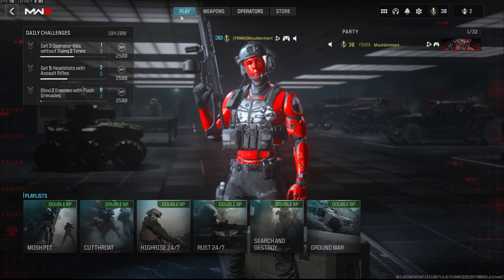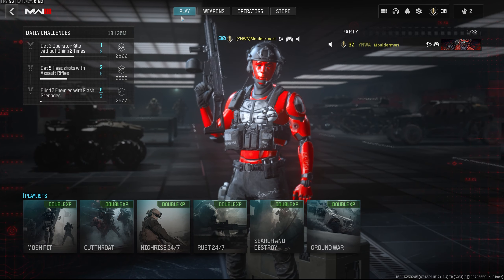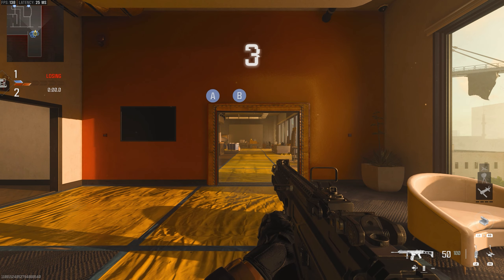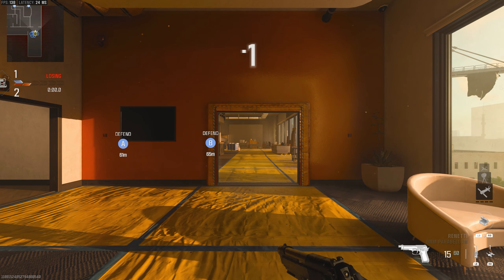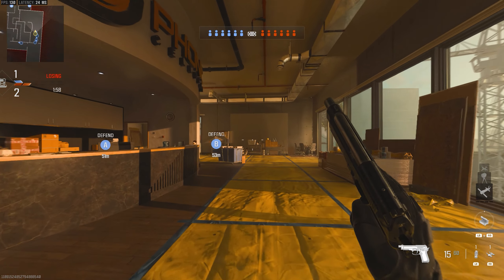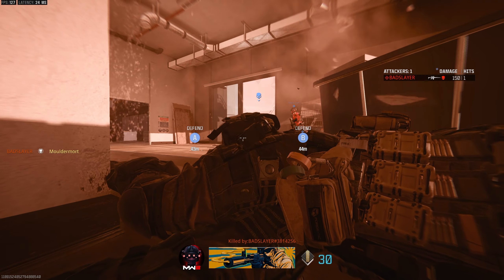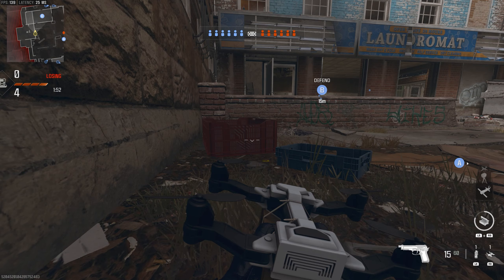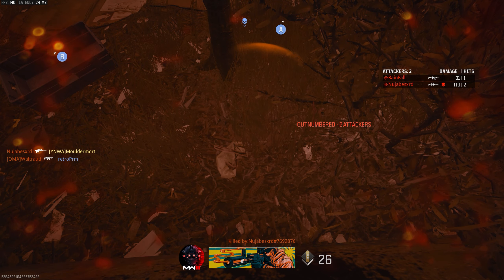The thoughts of a Ninja in MW3 (MW3 S&D)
With the Beta weekend closing I thought I'd highlight some of my initial thoughts of playing MW3 and how I think the future of Ninja Defusing is looking...